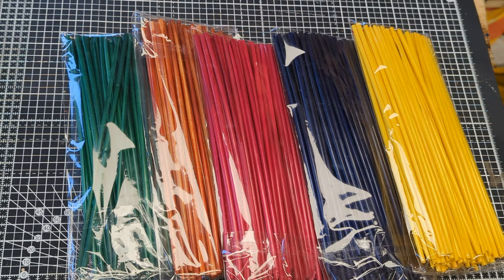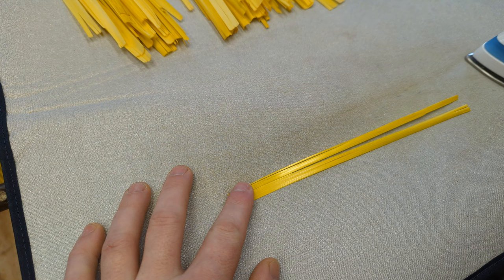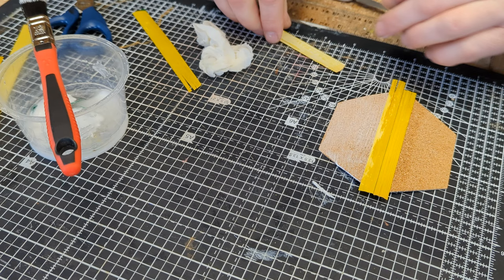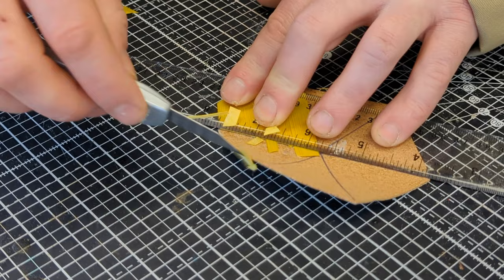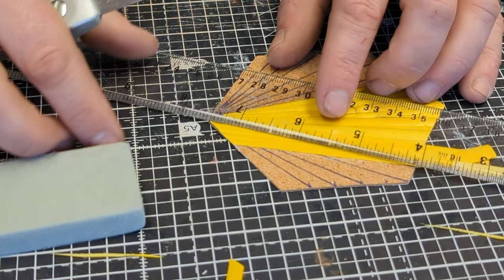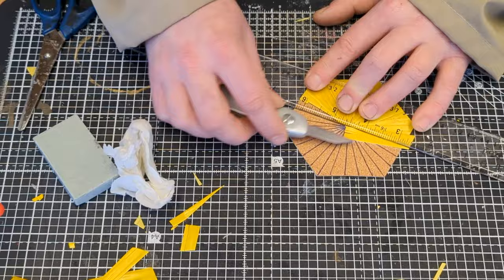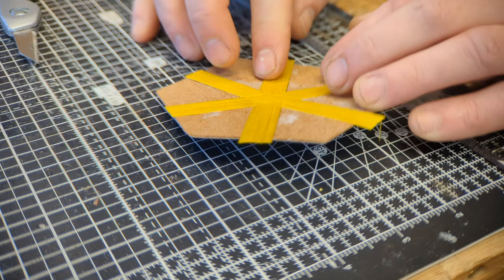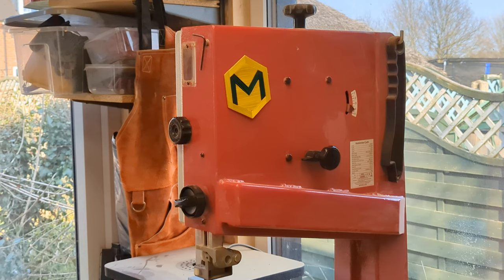Straw marquetry patterns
Straw marquetry is a beautiful way to decorate all sorts of stuff from boxes to fancy furniture.
In this video I walk you through the steps I took in my trip down marquetry lane.